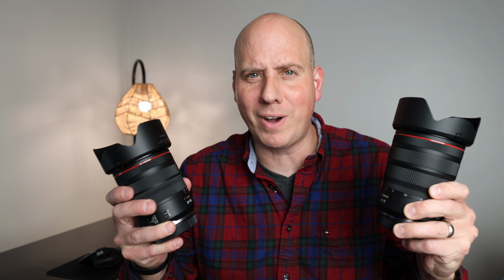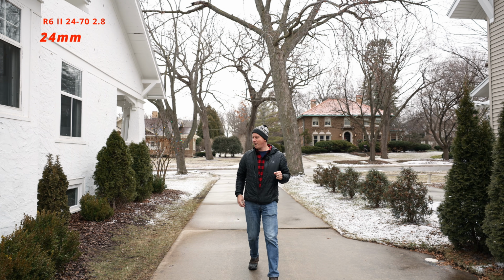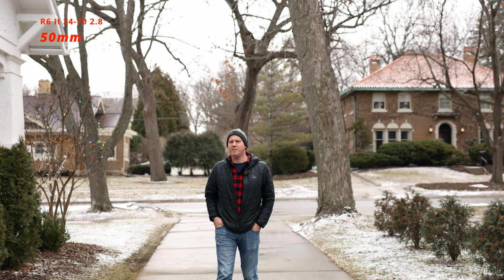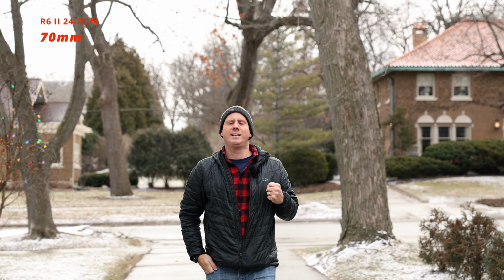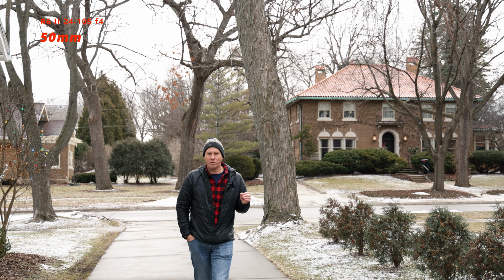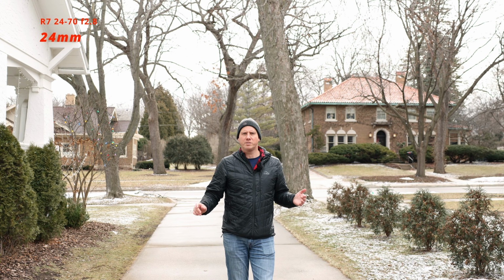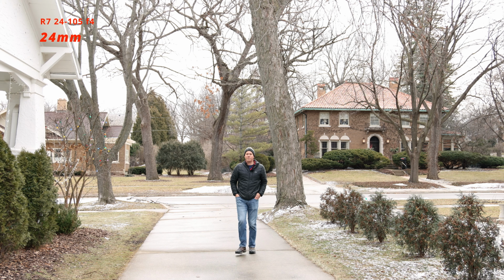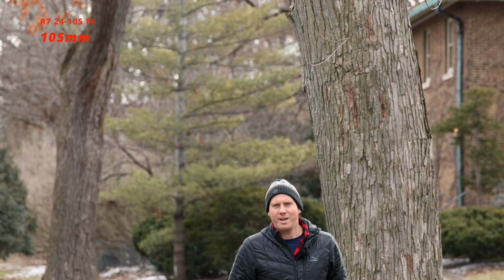CANON 24-70 f2.8 RF vs 24-105 f4 RF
Are you debating which lens you should buy?  24-70 or 24-105?  Don't stress any longer!  I'll tell you what to do in a non scientific way.  I made this video for you and for all my special needs photography friends.

Canon 24-105 f4 RF Sale
Canon 24-70 f2.8 RF Sale

Rode Wireless Pro Sale

This is the best variable ND filter you could use when on the go or traveling.  You can get 10% or more off through the link below using the code "jared" at Checkout.

Canon 10-18 RFS
Canon R7

BEST TRIPOD EVER!!!

This is my FAVORITE Canon RF Lens of 2023
Canon 70-200 RF F4
Canon 14-35 RF f4
Canon 15-35 RF f2.8

Insta360 Flow

iPhone 15 Pro

BEST iPHONE 15 CASE

Rode Wireless Pro
DJI MIC
Sennheiser MKH 416

Tamron 70-200 G2 2.8 EF
Tamron 24-70 G2 2.8 EF
Sigma 50 1.4 ART EF
Viltrox Speedbooster

Best Audio Recorders
Tascam XLR-2D
Tascam Portacapture X8

My Camera's

360 Tour Gear
Samyang/Rokinon 12mm Full Frame
Samyang/Rokionon 8mm APS-C
Panorama Head